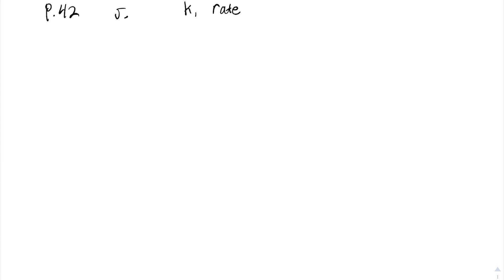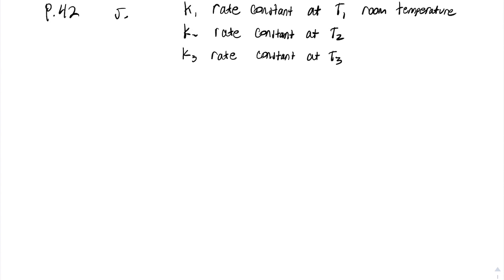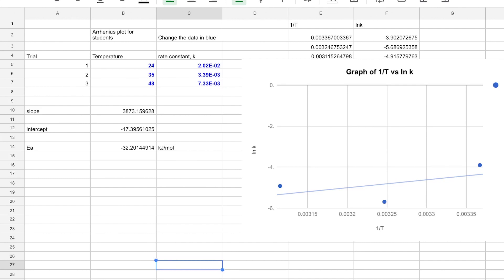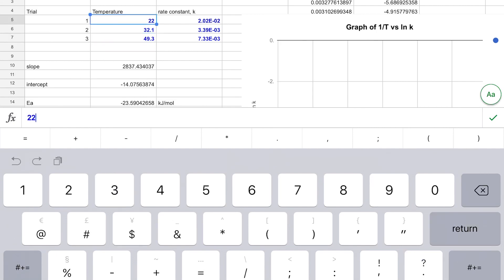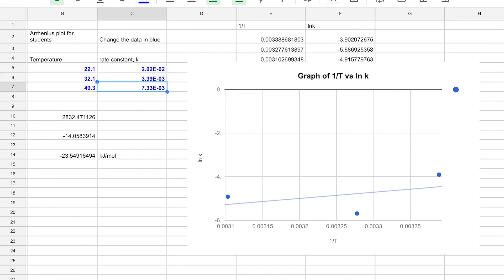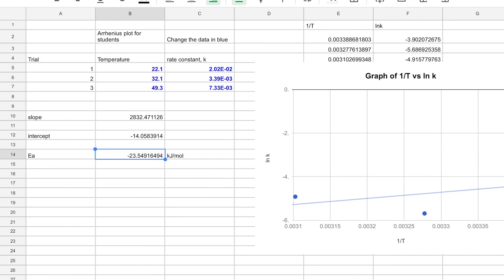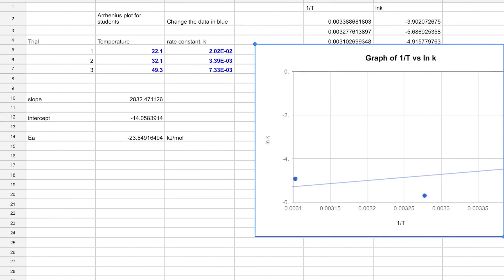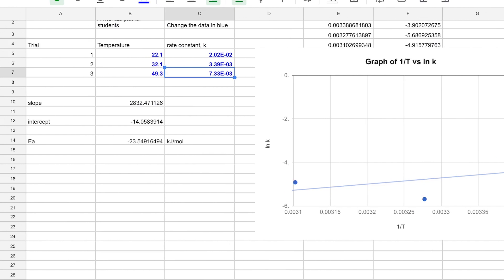Activation energy from [ARRHENIUS PLOT]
You can use this google document to automatically generate an Arhenius plot from three temperatures and three rates. The best fit line is calculated and the parameters are displayed in the spreadsheet. The activation energy is also calculated.